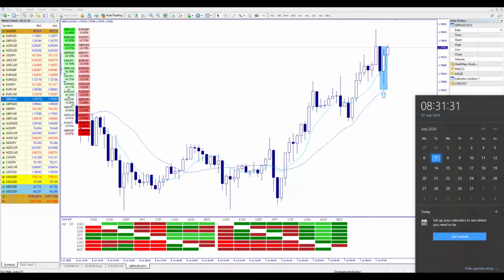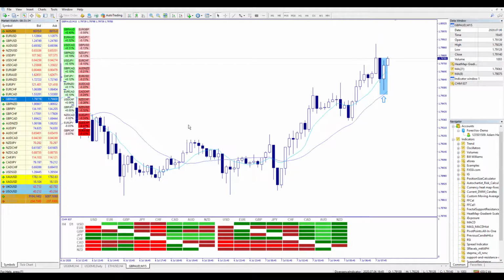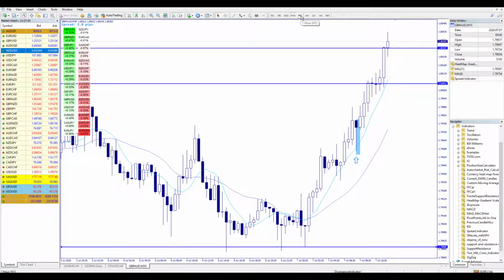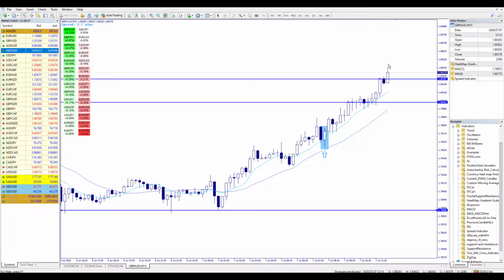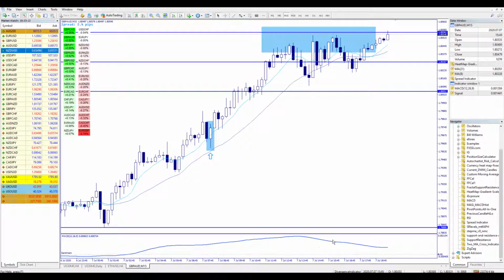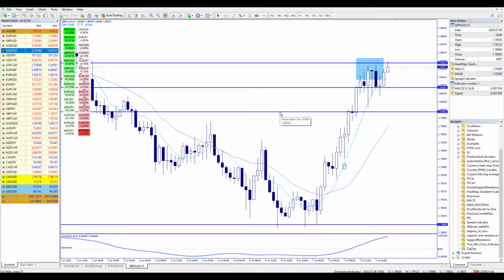FOREX live trading, how it's done!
Today's start to finish trade, with detailed analysis and explanation throughout.

Do you ever wonder how a potential trade is identified ahead of time? How do we know which way the market is 'likely' to go. In this video, there should be a very detailed walk-through of how a setup is identified, qualified and managed once triggered.

Trading SHOULD be rational, evidence-based, and enjoyable, but not necessarily exciting.

Corporate Analysis Clients include:
ICE Exchange, CME Group, NADEX, TradeStation, CMC Markets, ADSS, OANDA, RJO Futures, ForexLive, Gain Capital, City Index, and ETX Capital.

Let me know what you want more of, and if you have requests or criticisms.
This broker-independent channel is for those of you who want to build real-world technical skills, iron out any psychological kinks, gain consistency in your trading results, and experience measurable improvements in your trading. There is also room for folks to see how the markets truly operate, instead of peddling conspiracy theories. All ages, all backgrounds welcome.

Proudly associated with:
(Corporate Premium Content) Trade With Precision:https: //

All information that is provided by Adam Harris is for educational/discourse purposes only. Adam Harris and his representatives are not stockbrokers, financial or investment advisors and do not recommend any stocks, bonds, options, CFD’s, futures, currencies or any securities of any kind. Any financial securities that are mentioned throughout the course of training and/or website or other products are cited only for illustrative and educational purposes.

Investing in financial markets is risky and it is possible to lose money. It is recommended that you seek a professional licensed financial advisor prior to implementing any investment program or financial plan. Adam Harris and his employees, directors, presenters, contributors and representatives do not guarantee any results or investment returns based on the training and information that you receive. You acknowledge that Adam Harris and his employees and representatives have not promised you in any manner whatsoever that you will earn a profit from your personal investments or decisions based on the training and education provided. Past performance is not indicative of future results.

By accessing this presentation you hereby generally release Adam Harris and his employees and representatives from any liability whatsoever related to your participation in this course of training/education.